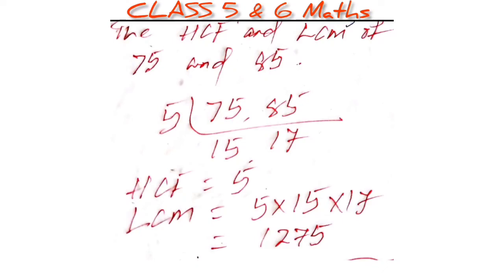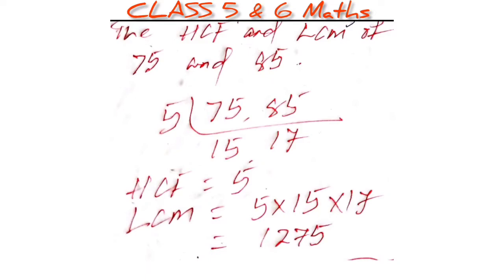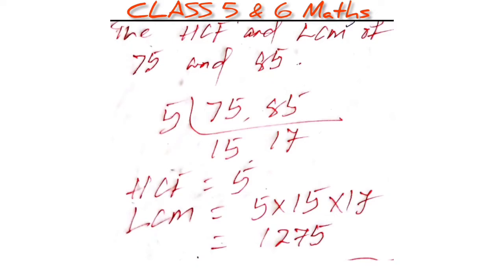Class 5 & 6 Maths About HCF & LCM # By BD Teaching